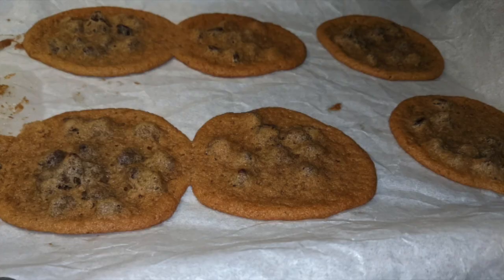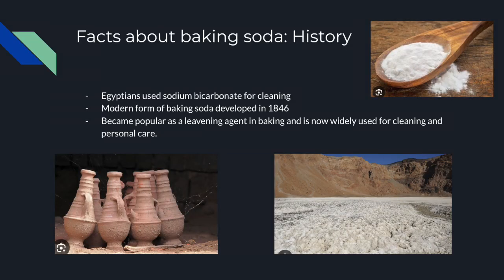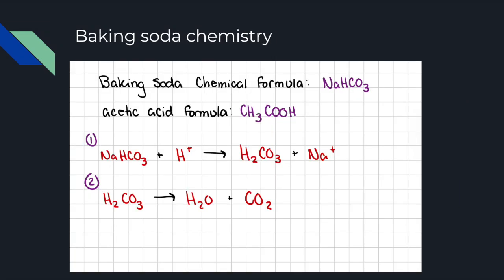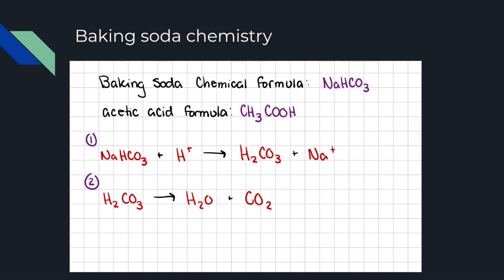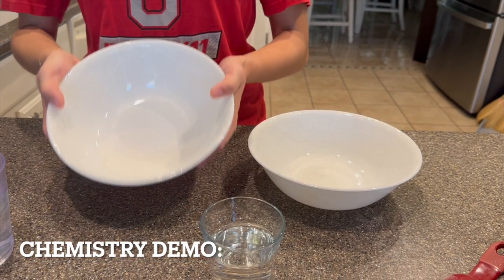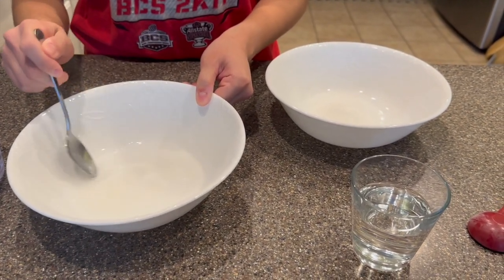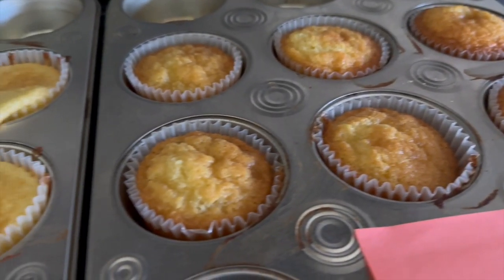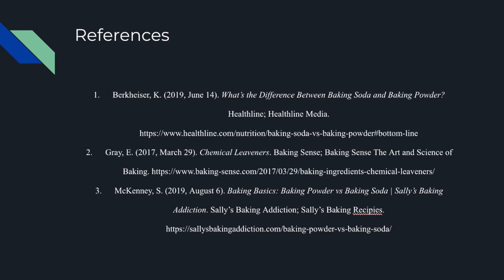Foods Video: Role of baking soda and why an acidic ingredient is essential to the chemical reaction